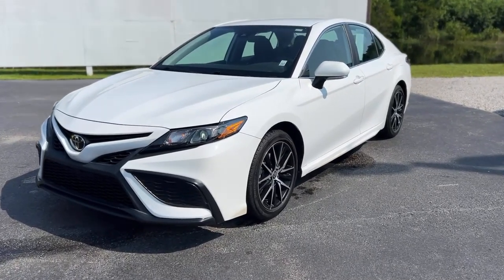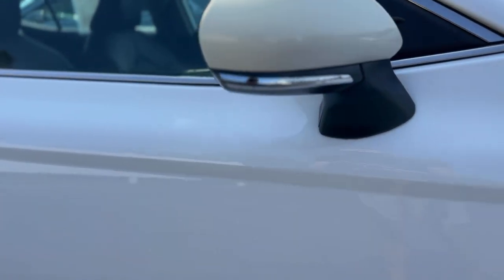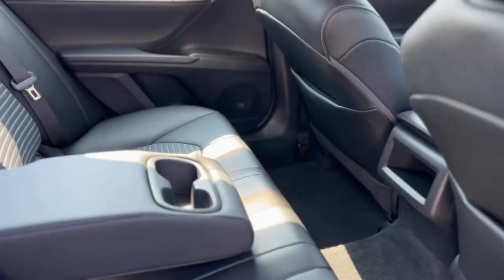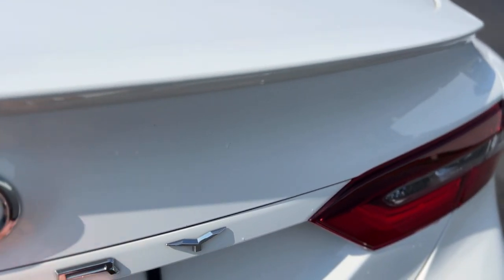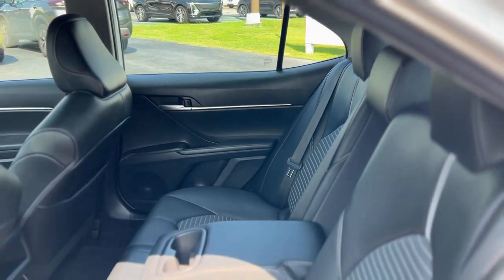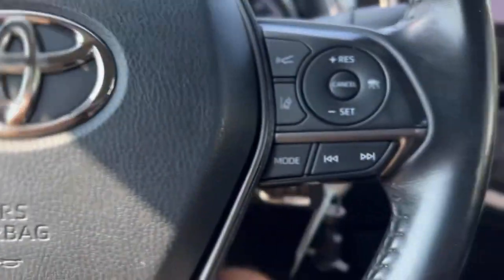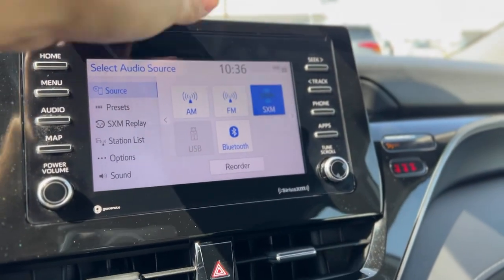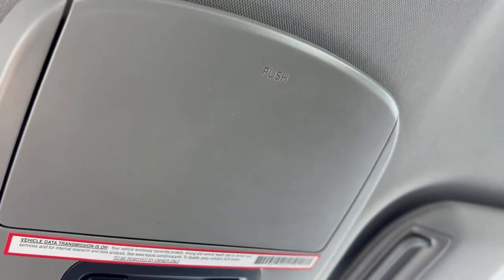NO3542 2022 Toyota Camry SE in Wind Chill Pearl For Sale Near Myrtle Beach, SC